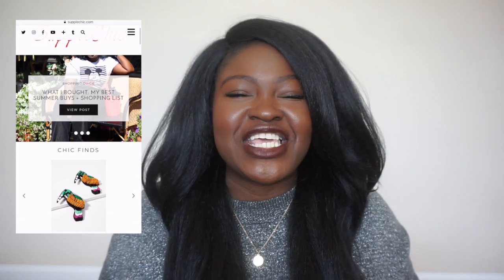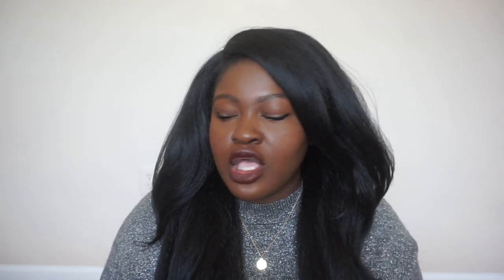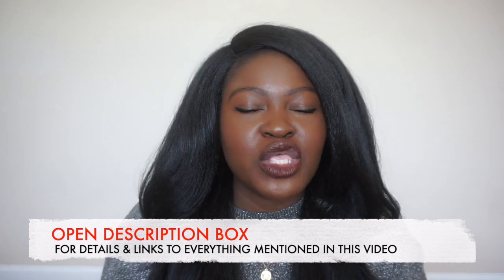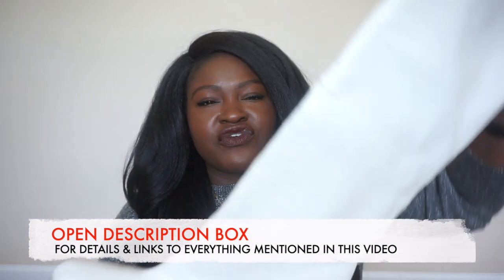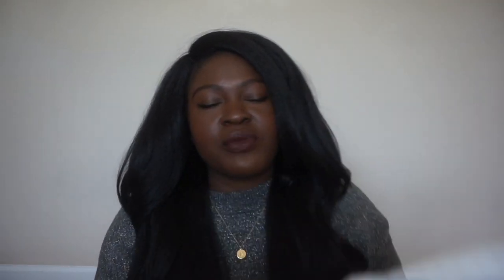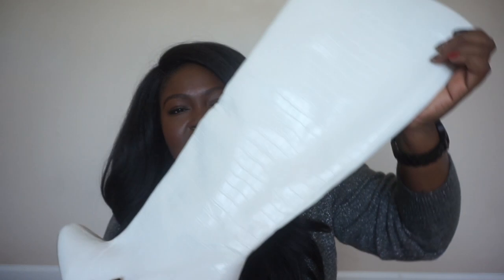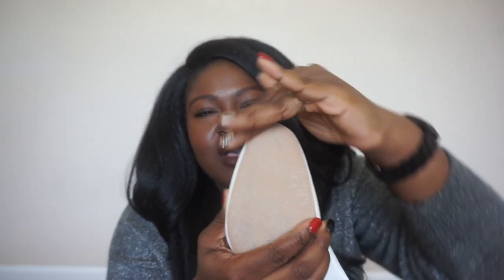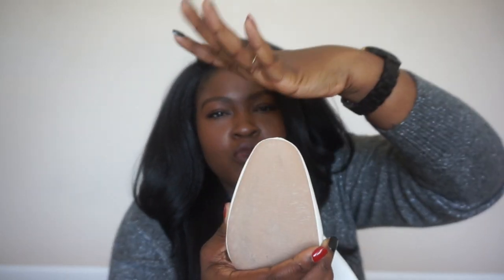WINTER + FALL OUTFIT IDEAS FT BOOTS FOR WIDE / BIG FEET I TOP A/W 19 BOOTS I PLUS SIZE FASHION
SAVE MY LOOKS ON INSTAGRAM ⬇️
Hi Chicsters,
Today's video is a style guide basically my top must-have boots and booties for fall /winter 2019. In this GUIDE I am sharing the Top boot styles + winter outfit ideas. Including where to find great affordable boots for wide calves and big feet. A great pair of boots is essential to staying warm in the winter but it also doesn't hurt to look stylish hence the lookbook so I am happy to share my finds. I've got  (wide calf) knee-high boots, an assortment of ankle boots like Chelsea boots, combat boots,  and even statement boots in one of the season hottest hues white. In this guide, all the boots shared come in extended sizes at least a size us 11 and you will get all the boots you'll ever need to keep your feet warm and stylish.

✅DETAILS
WHITE BOOTS
column tall boot

PRINTED BOOTS
multi leopard print ankle heeled boot ON SALE
leopard print bootie
Animal Mix boot (SICK!!)
cow print boot
yellow snakeskin boot

COMBAT BOOTS
heeled burgundy

WESTERN BOOT
tall boot
snakeskin ankle boot
white ankle boot

BLACK BOOT
doc martens
heeled western faux croc

OUTFIT DETAILS
look 1
sweater SIMILAR
skirt SIMILAR
boots Shoedazzle use things LINK to sign up get $$$ off your first order direct link to BOOTS

Look 2
slip dress Target
boots (SIMILAR for less)
motto Jacket (SMILAR)

Look 3
sweater 1.state
skirt SIMILAR

Look 4
sweater SIMILAR
shirtdress Asos
bag Amazon
boots SIMILAR

HEIGHT
5'7

MEASUREMENTS
Hips 52
Waist 42
Bust 45
ON ME
Top

MAKE UP
10$ Brush Set